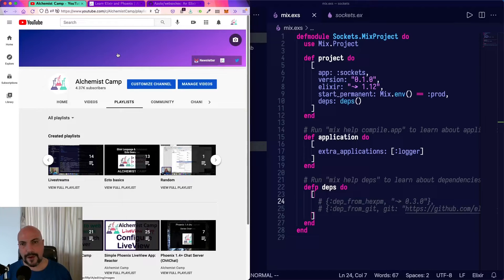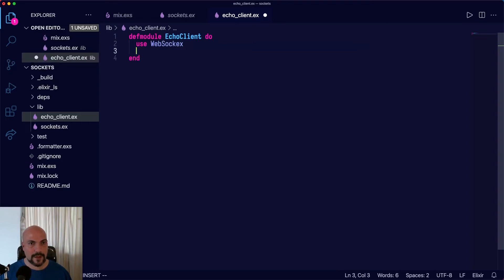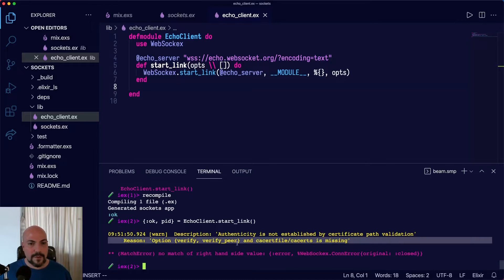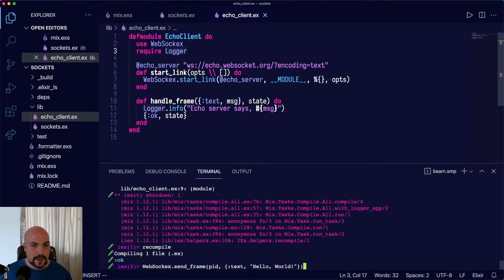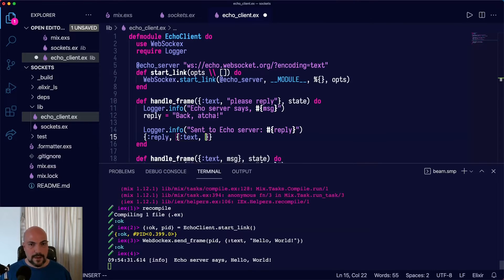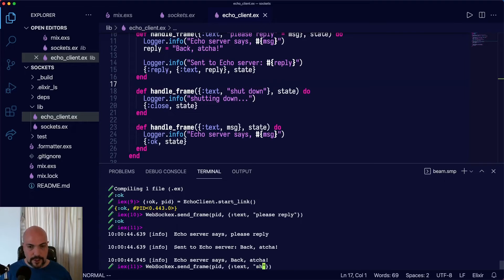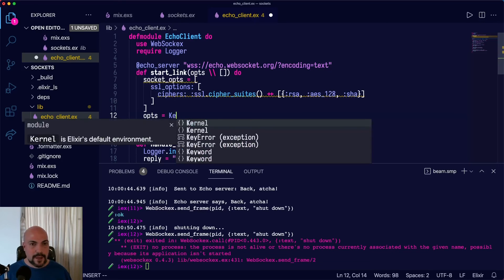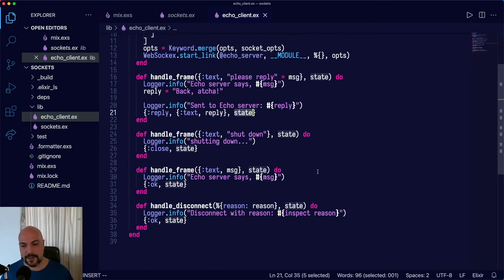Writing web socket clients in Elixir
WebSockex is my go-to library for writing web socket clients in Elixir. Here's a quick getting started screencast.